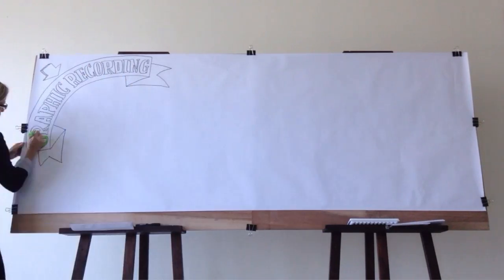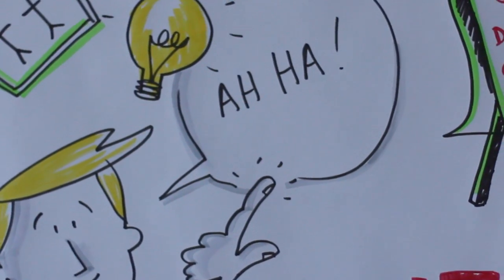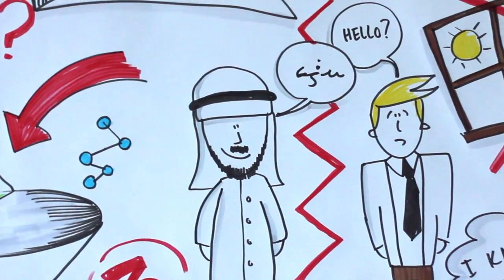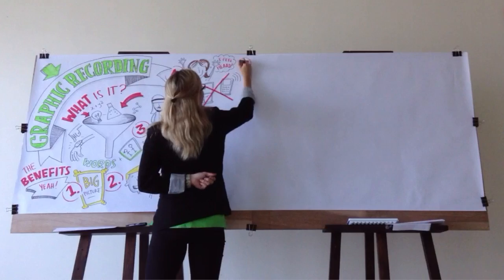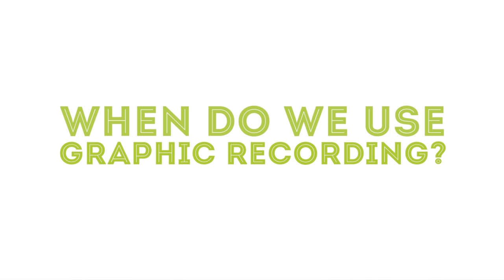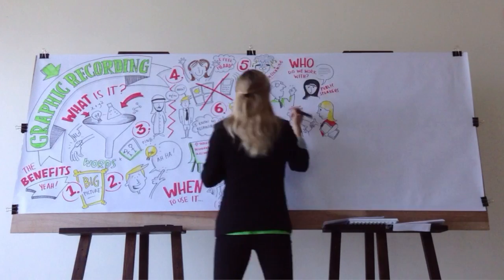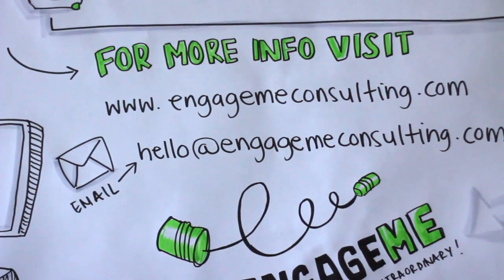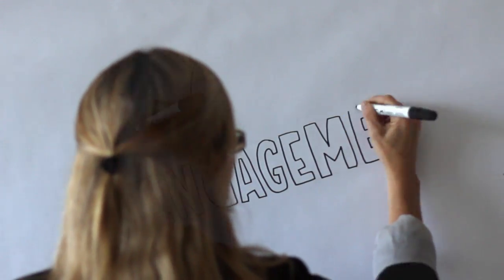EngageME in Action: Graphic Recording and Facilitation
At Engage Me, we use the power of graphic recording
and graphic facilitation to transform your meeting,
event, conference or workshop from the ordinary into
the EXTRAORDINARY. We are based in Dubai but frequently travel across the region and internationally to assist our clients.